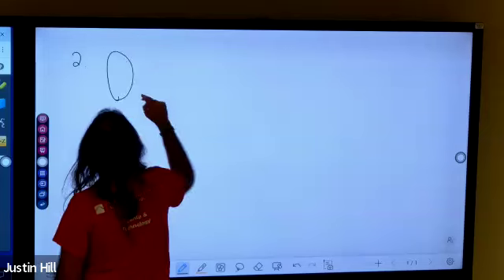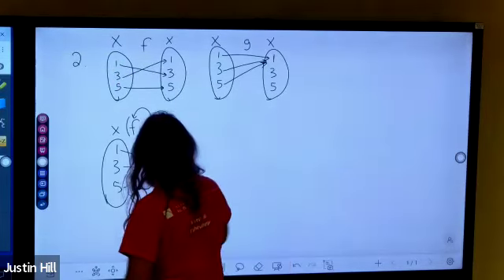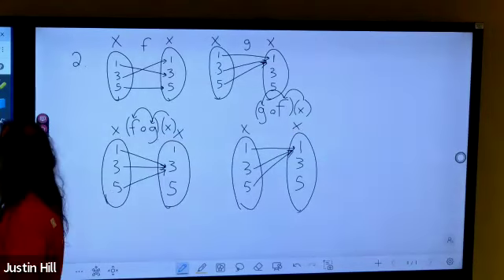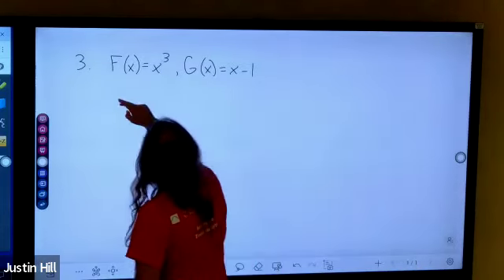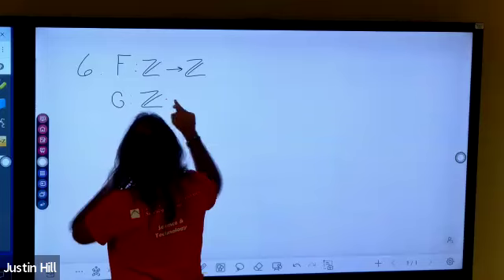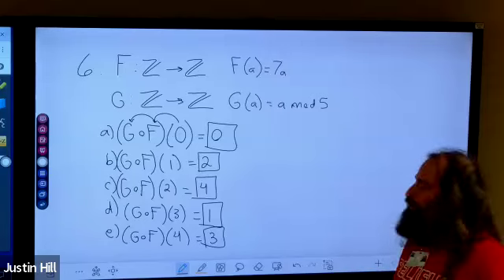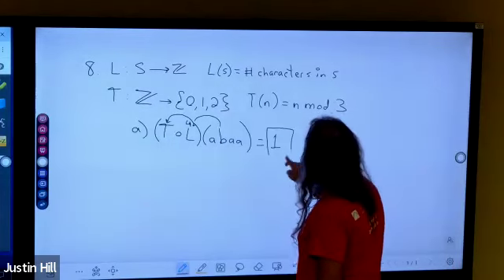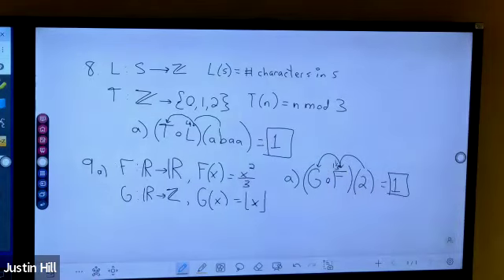Discrete Math 7.3